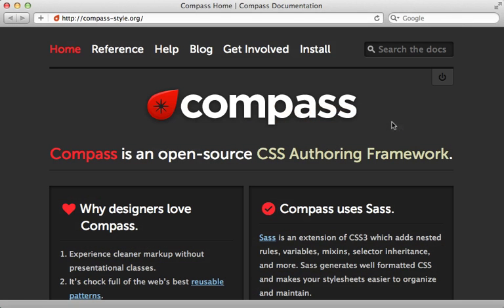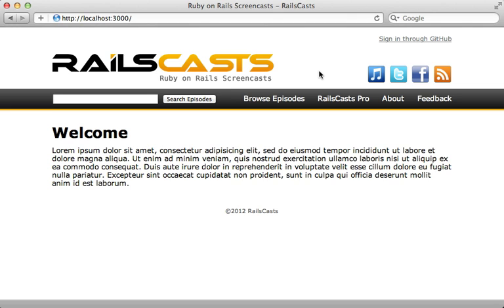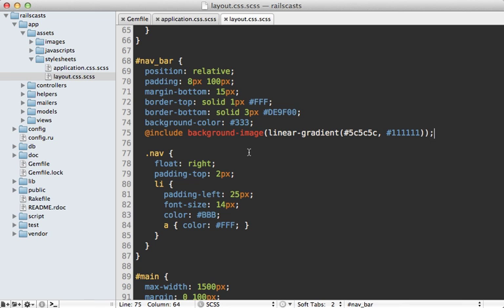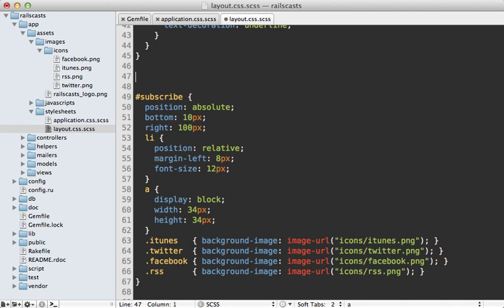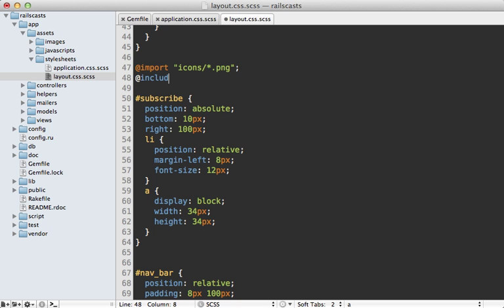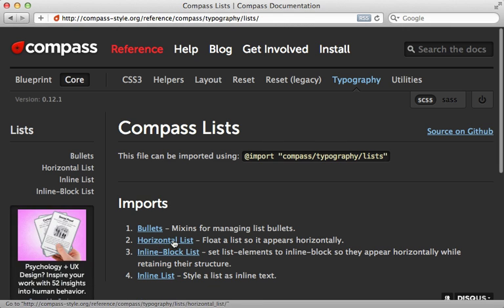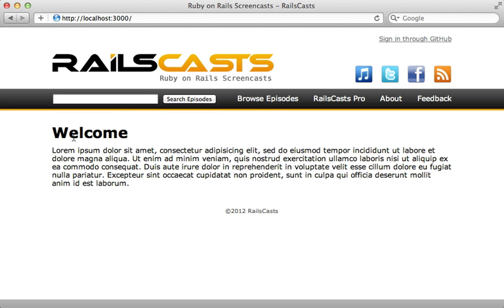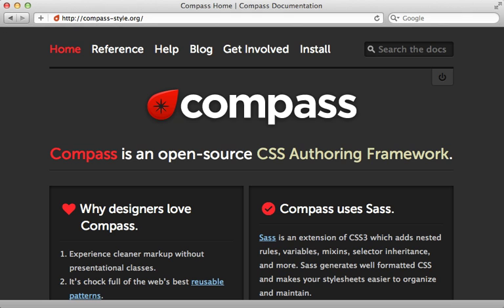RailsCasts - #334 Compass & CSS Sprites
Compass improves the Sass experience by providing useful mixins, functions, and more. You will also learn how to make CSS sprites with it in this episode.. Original source Host your rails apps easily